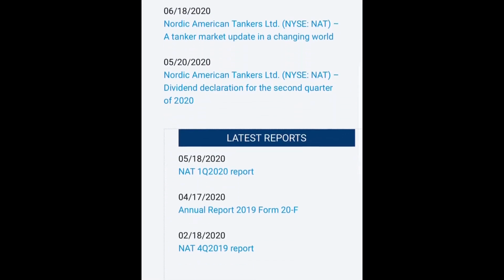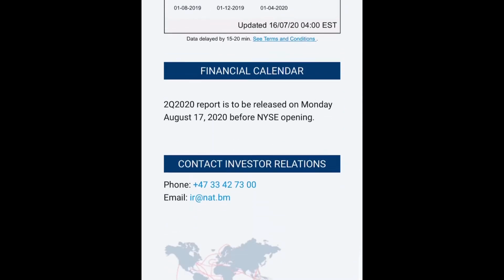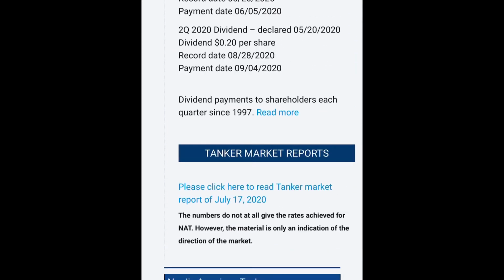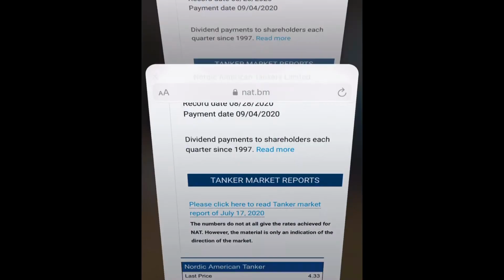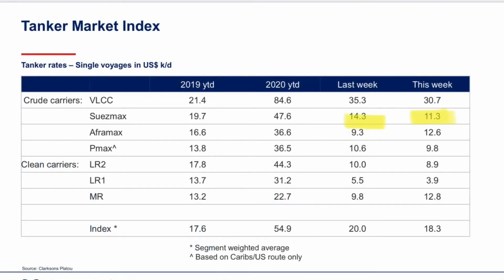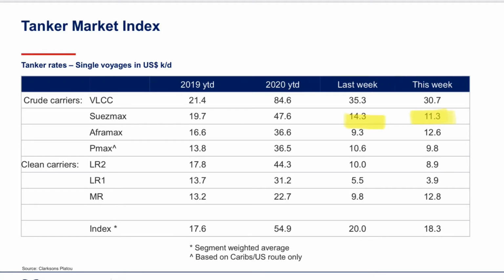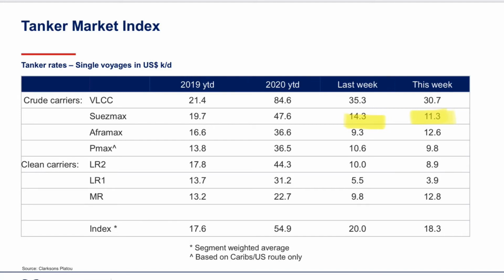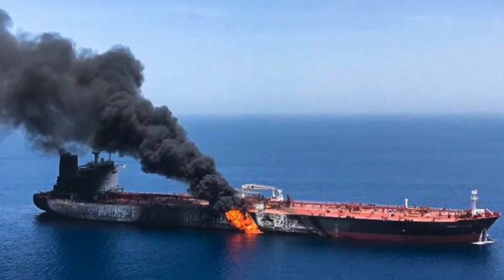NAT STOCK tanker market Index 7/17!!! Good or bad?!?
This weeks update on the tanker market index and the prices these tankers get! Let’s see if it rose or fell from last week!